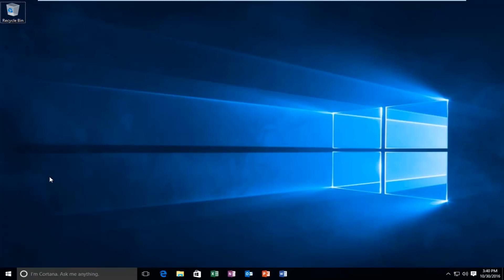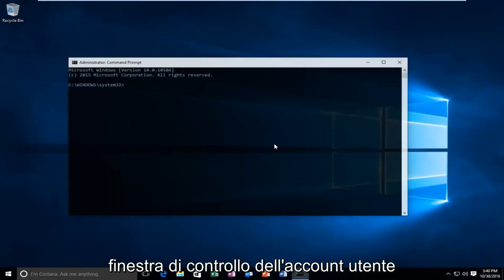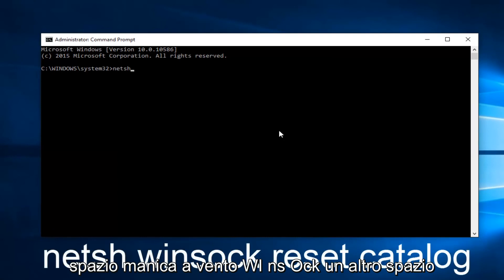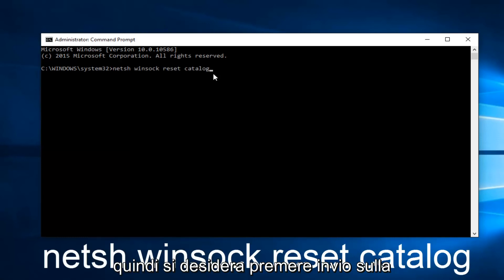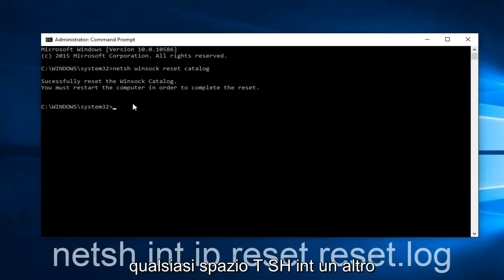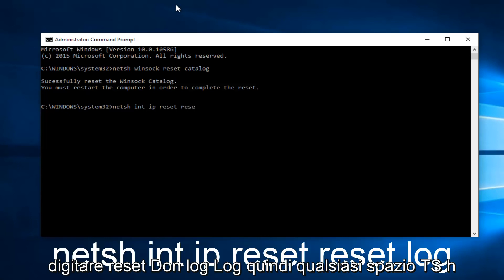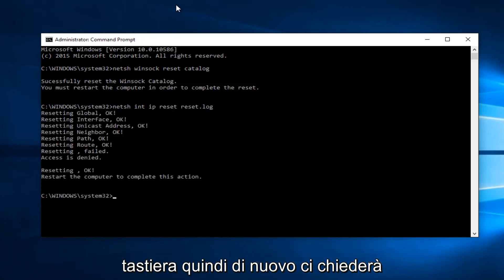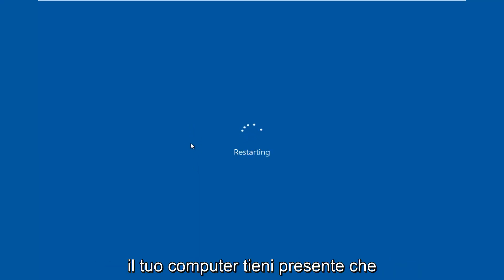WiFi connesso ma nessun accesso a Internet Windows 10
Questo tutorial ti mostrerà come ripristinare Winsock tramite un prompt dei comandi con privilegi elevati. Spero che siate in grado di ripristinare/riparare la vostra connessione Internet. Funzionerà per tutte le versioni di Windows 7, Windows 8 e Windows 10.

Comando utilizzato nel video:
netsh winsock reset catalog
netsh int ip reset reset.log

Problemi affrontati nel tutorial:
- Il computer non si connetterà a Internet
- Internet non funziona
- Nessun accesso ad internet
- Internet non si connette
- Ripristina la connessione a Internet
- ripristinare la connessione Internet
- Come riparare la tua connessione Internet
- Correzione Wi-Fi
- Reimposta indirizzo IP